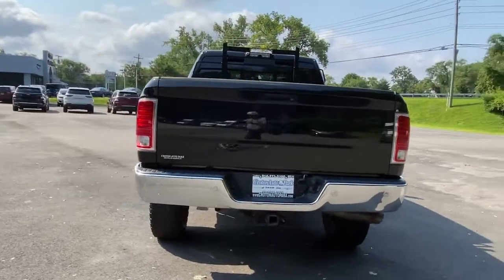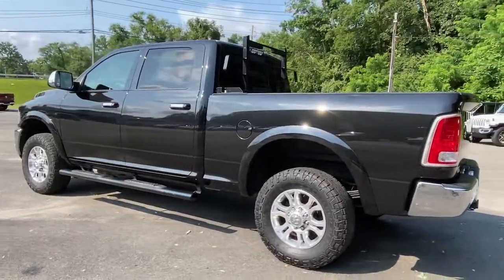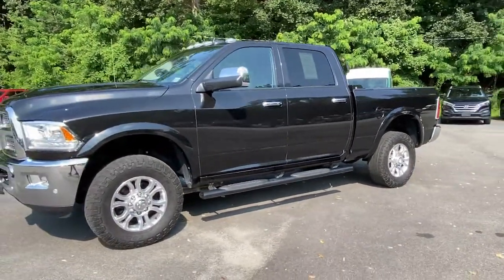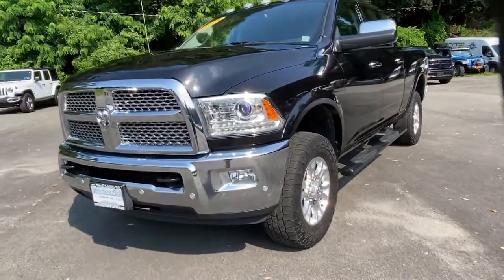2018 Ram 3500 Cortlandt Manor, Croton on Hudson, Ossining, Briarcliff, Peekskill 1160307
Brilliant Black Crystal Pearlcoat Used 2018 Ram 3500 available in Croton, New York  at Croton Auto Park. Servicing the Cortlandt Manor, Croton on Hudson, Ossining, Briarcliff,  Peekskill, NY area.

CONVENIENCE GROUP  -inc: Rain Sensitive Windshield Wipers  Auto High Beam Headlamp Control,WHEEL TO WHEEL SIDE STEPS,MONOTONE PAINT,POWER SUNROOF,TIRES: LT275/70R18E OWL ON/OFF ROAD,SPRAY IN BEDLINER,LED BED LIGHTING,POWER ADJUSTABLE PEDALS W/MEMORY,MANUFACTURER'S STATEMENT OF ORIGIN,CHROME BODYSIDE MOLDING,BRILLIANT BLACK CRYSTAL PEARLCOAT,BLACK  LEATHER TRIMMED BUCKET SEATS  -inc: Bucket Seats  Heated Second Row Seats  Ventilated Front Seats  Full Length Upgraded Floor Console,DUAL ALTERNATORS RATED AT 440 AMPS  -inc: 220 Amp Alternator,KEYLESS GO  -inc: Remote Proximity Keyless Entry,TRANSMISSION: 6-SPEED AUTOMATIC AISIN AS69RC HD  -inc: 3.42 Axle Ratio  Transmission Oil Cooler,CLEARANCE LAMPS,REAR WINDOW DEFROSTER,REMOTE START SYSTEM,RADIO: UCONNECT 4C NAV W/8.4 DISPLAY  -inc: SiriusXM Traffic Plus  HD Radio  Media Hub (2 USB  AUX)  1-Year SiriusXM Guardian Trial  5-Year SiriusXM Travel Link Service  GPS Navigation  5-Year SiriusXM Traffic Service  SiriusXM Travel Link,I/P MOUNTED AUXILIARY SWITCHES,220 AMP ALTERNATOR,TRANSFER CASE SKID PLATE SHIELD,CTR STOP LAMP W/CARGO VIEW CAMERA,WHEELS: 18 X 8.0 POLISHED ALUMINUM  (STD),GVWR: 11 700 LBS,SNOW CHIEF GROUP  -inc: Clearance Lamps  Tires: LT275/70R18E OWL On/Off Road  Transfer Case Skid Plate Shield  I/P Mounted Auxiliary Switches  220 Amp Alternator,ENGINE: 6.7L I6 CUMMINS TURBO DIESEL  -inc: Selective Catalytic Reduction (Urea)  Cummins Turbo Diesel Badge  Current Generation Engine Controller  Diesel Exhaust Brake  RAM Active Air  GVWR: 11 700 lbs,QUICK ORDER PACKAGE 28H LARAMIE  -inc: Engine: 6.7L I6 Cummins Turbo Diesel  Transmission: 6-Speed Automatic Aisin AS69RC HD  Front Armrest w/Cupholders  Storage Tray,3.42 AXLE RATIO,PROTECTION GROUP  -inc: Transfer Case Skid Plate Shield,Four Wheel Drive,Tow Hitch,Power Steering,ABS,4-Wheel Disc Brakes,Brake Assist,Locking/Limited Slip Differential,Aluminum Wheels,Tires - Front All-Season,Tires - Rear All-Season,Conventional Spare Tire,Tow Hooks,Heated Mirrors,Power Mirror(s),Integrated Turn Signal Mirrors,Power Folding Mirrors,Intermittent Wipers,Variable Speed Intermittent Wipers,Privacy Glass,Power Door Locks,Automatic Headlights,Fog Lamps,AM/FM Stereo,Satellite Radio,Bluetooth Connection,HD Radio,Requires Subscription,Premium Sound System,MP3 Player,Steering Wheel Audio Controls,Auxiliary Audio Input,Premium Sound System,Satellite Radio,HD Radio,Requires Subscription,Satellite Radio,HD Radio,Requires Subscription,Heated Front Seat(s),Cooled Front Seat(s),Heated Front Seat(s),Power Driver Seat,Power Passenger Seat,Driver Adjustable Lumbar,Passenger Adjustable Lumbar,Seat Memory,Adjustable Steering Wheel,Trip Computer,Power Windows,WiFi Hotspot,Driver Adjustable Lumbar,Pass-Through Rear Seat,Rear Bench Seat,Leather Steering Wheel,Heated Steering Wheel,Keyless Entry,Power Door Locks,Universal Garage Door Opener,Cruise Control,Climate Control,Multi-Zone A/C,A/C,Woodgrain Interior Trim,Leather Seats,Auto-Dimming Rearview Mirror,Driver Vanity Mirror,Passenger Vanity Mirror,Driver Illuminated Vanity Mirror,Passenger Illuminated Visor Mirror,Floor Mats,Mirror Memory,Smart Device Integration,Bluetooth Connection,Power Door Locks,Power Windows,Trip Computer,Mirror Memory,Engine Immobilizer,Security System,Traction Control,Stability Control,Traction Control,Front Side Air Bag,Telematics,Requires Subscription,Rear Parking Aid,Tire Pressure Monitor,Driver Air Bag,Passenger Air Bag,Passenger Air Bag Sensor,Front Head Air Bag,Rear Head Air Bag,Child Safety Locks,Back-Up Camera